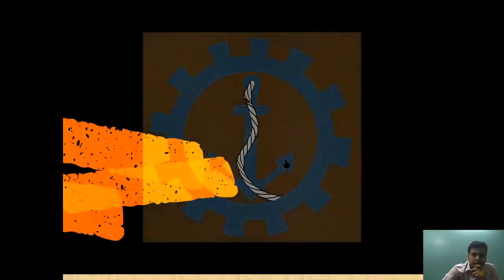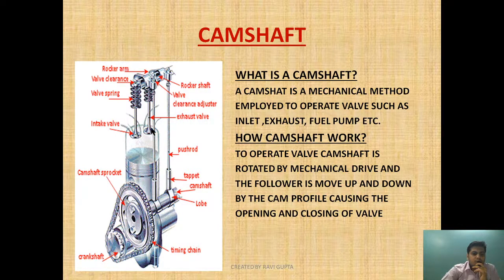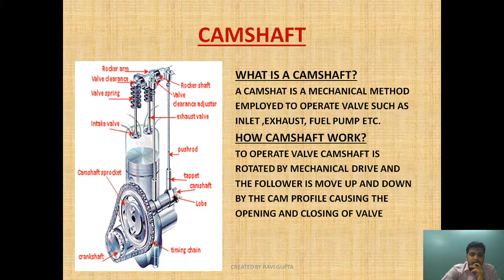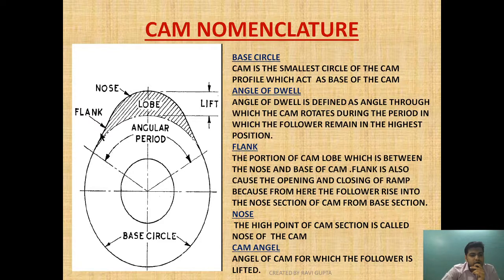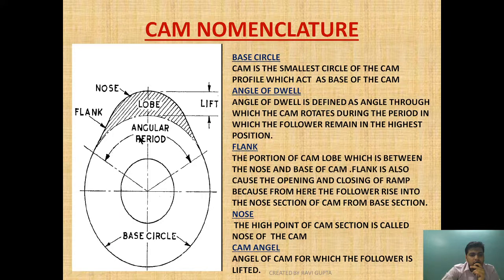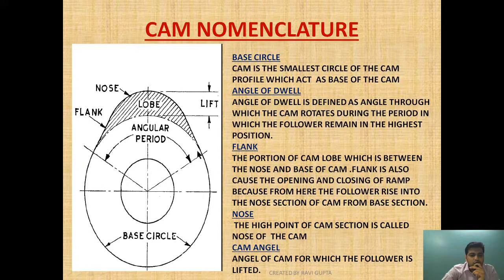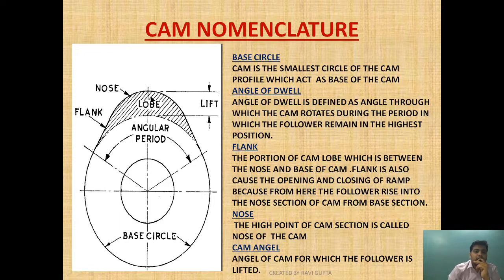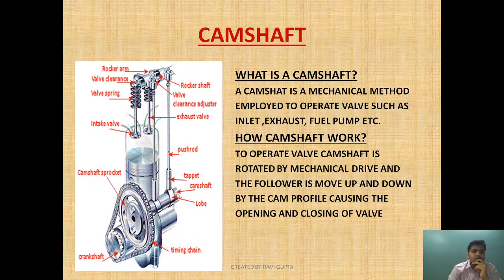CAMSHAFT|INTRODUCTION|NOMENCLATURE|CAM LIFT|(PART-1)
Why a camshaft is required| Nomenclature of the crankshaft|What is cam lift|